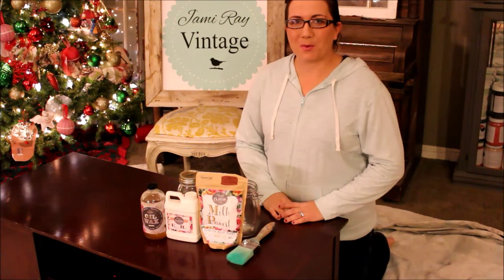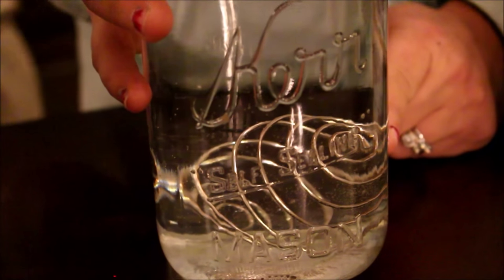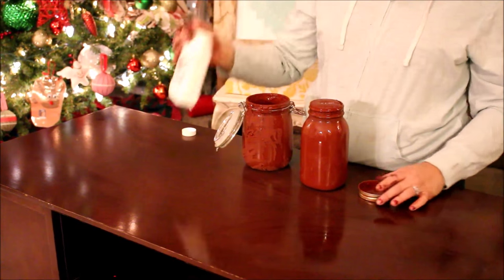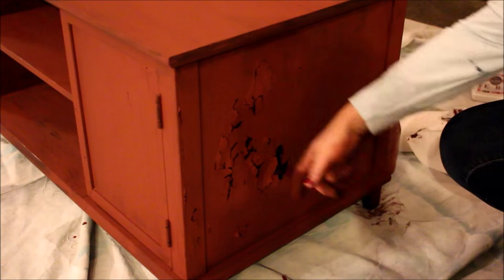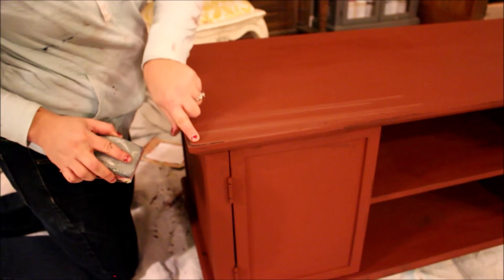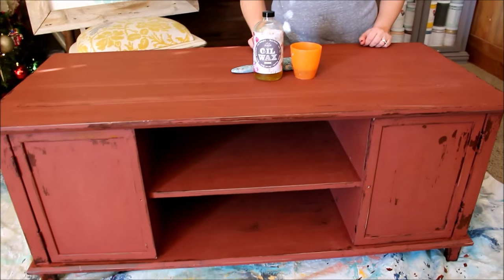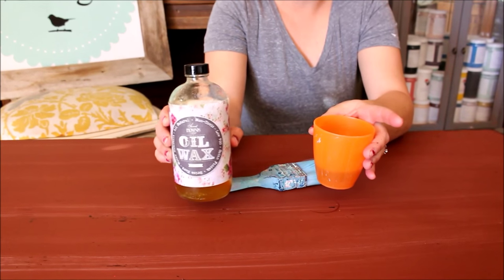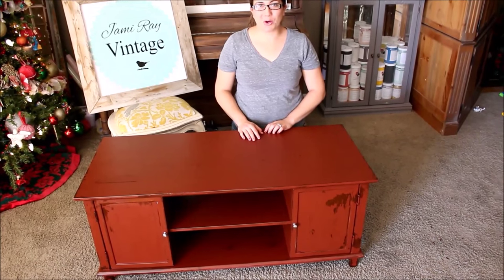How to use Sweet Pickins Milk Paint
Milk paint is fun!  It gives a beautiful aged look to almost any piece of furniture and a unique chippy finish.  I used Sweet Pickins Milk Paint in my tutorial today (the color I chose is cherry pie) and I sealed it with Sweet Pickins Oil Wax.  I cover the steps to properly mix, apply and seal milk paint.  I love the result of the finished project!  If you're interested in using Sweet Pickins Milk Paint be sure to check out this